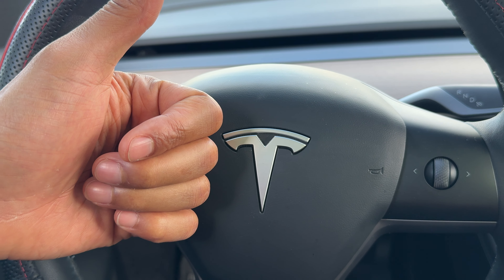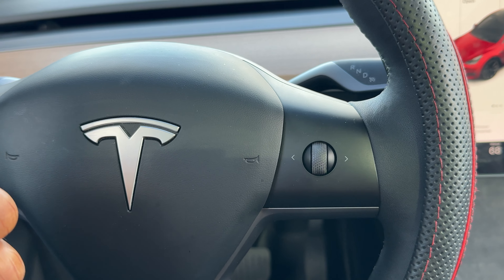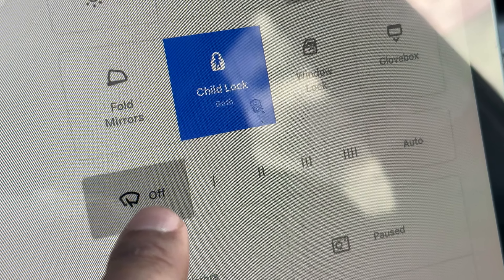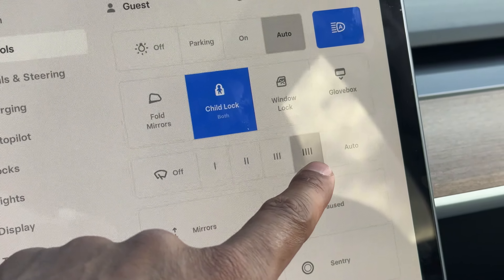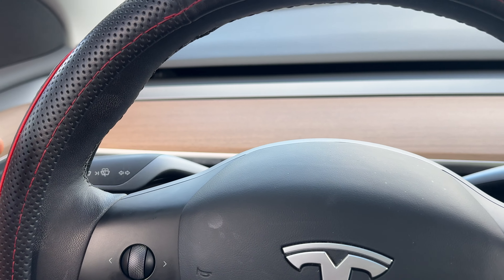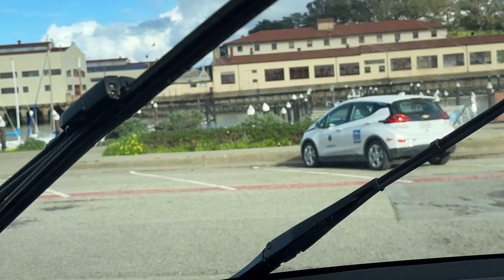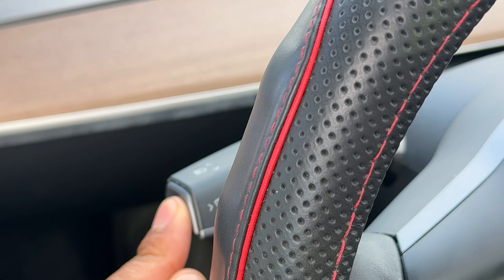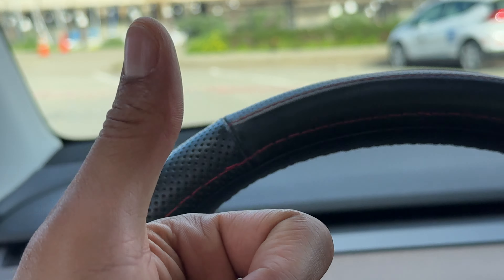Tesla Model Y - How To Turn On/Off Windshield Wipers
You have two ways to control the windshield wipers in your Tesla Model Y:

1. Using the Steering Wheel Button:

Locate the wiper stalk on the left side of the steering wheel. It has a single button at the end.
Pressing the button partially will trigger a single wipe of the windshield without using washer fluid.
Pushing the button fully will activate the wiper and spray washer fluid onto the windshield.
Holding the button down continuously will keep the wipers running until you release it.
2. Using the Touchscreen:

Tap the Car icon at the top left corner of the touchscreen.
Navigate to Controls on the main menu.
Select Wipers.
This screen allows you to:

Toggle Auto wipers on/off: In Auto mode, the car automatically detects rain and activates the wipers at the appropriate speed.
Manually adjust the wiper speed: Choose between different speeds by dragging the slider.
Turn off the wipers: Tap on the wiper icon on the screen to turn them off manually.
Additional Notes:

You can also use voice commands to control the wipers. For example, you can say "Turn on wipers" or "Set wiper speed to low."
If the Auto wipers are unable to reliably detect rain, they will revert to the last used manual setting.
When washing your Model Y, avoid leaving the wipers on Auto to prevent damage.